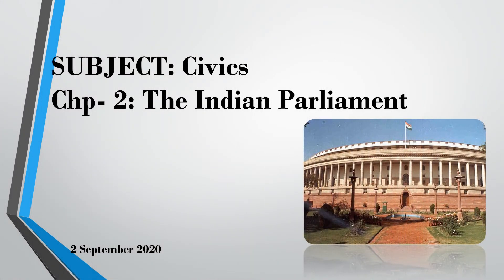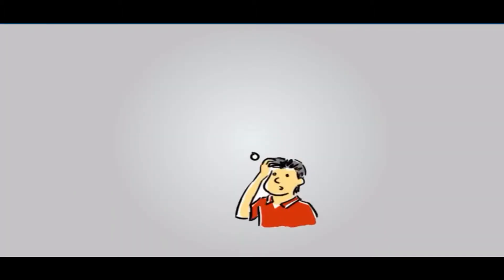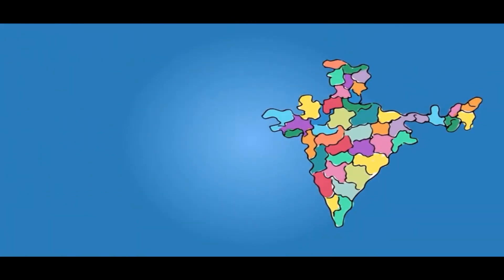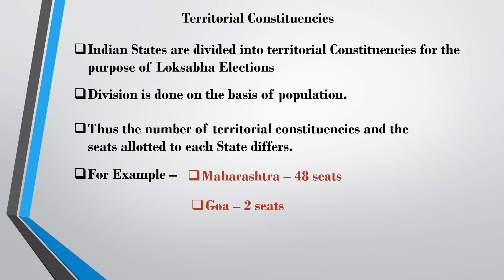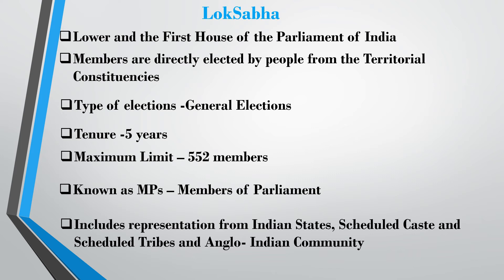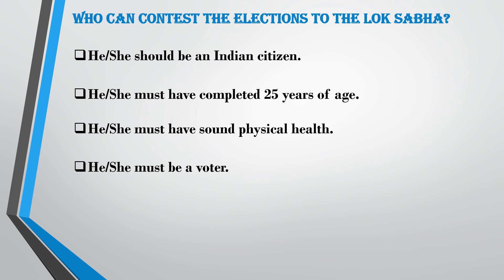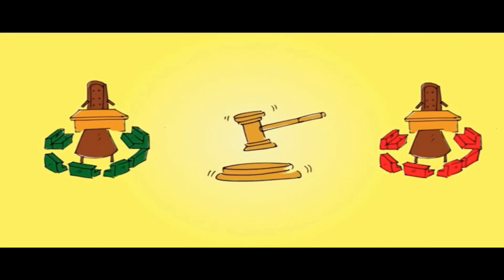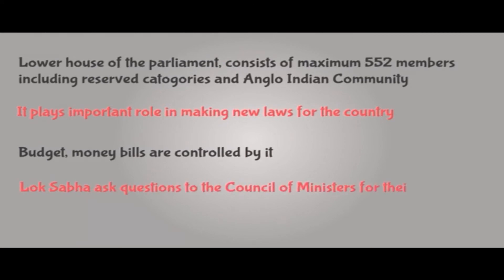Civics - VIII - 2.9.20